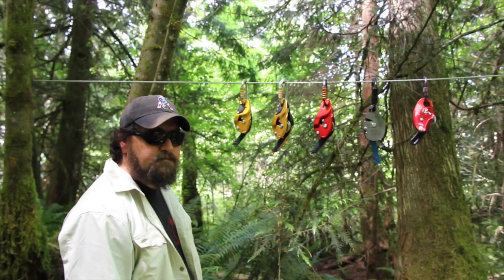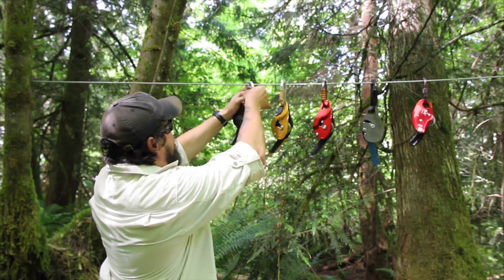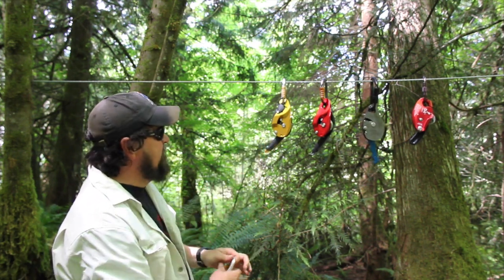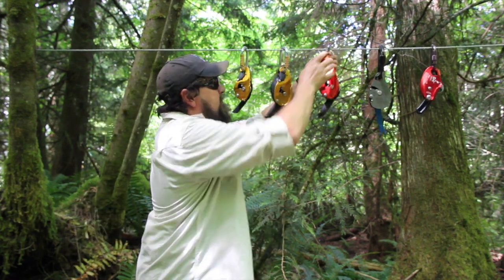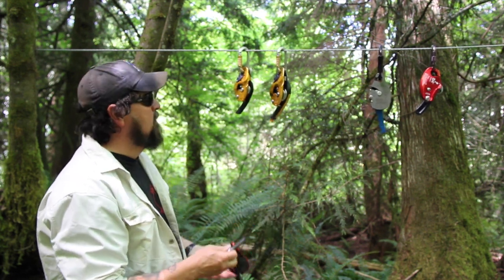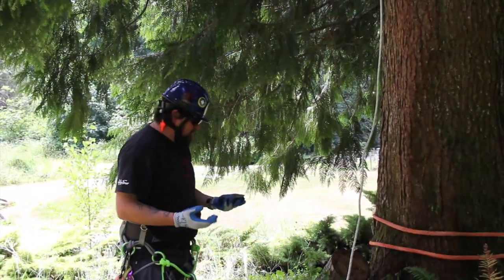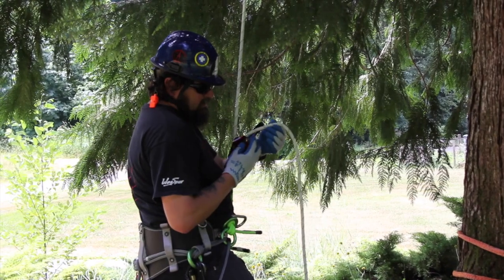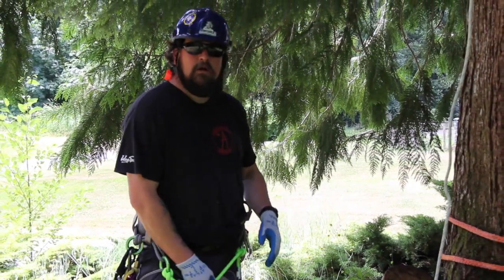Auto-Braking Descenders - WesSpur Tree Equipment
Auto-braking descenders for work positioning. These descenders allow the user to move into position then easily stop where needed. The handles allows the rope to move, and descent is controlled with the free hand. This video serves to compare and contrast some of the best auto-braking descenders on the market.